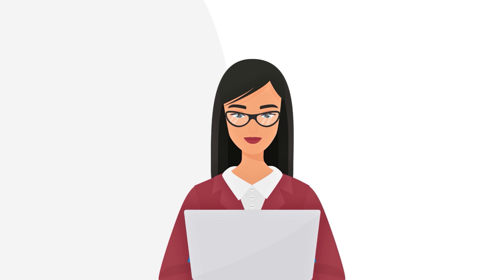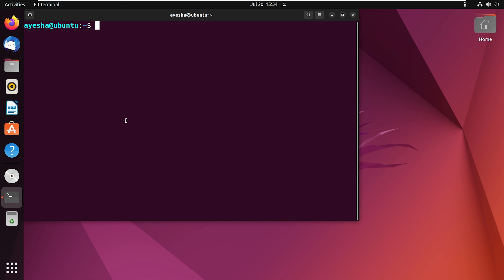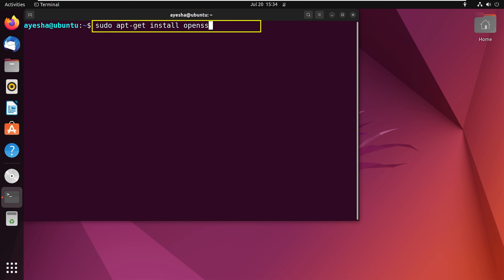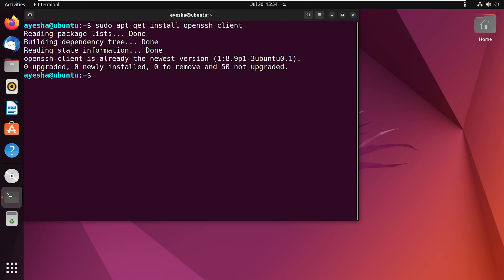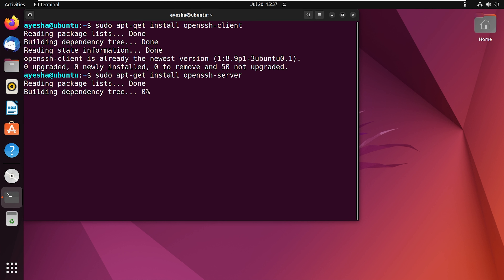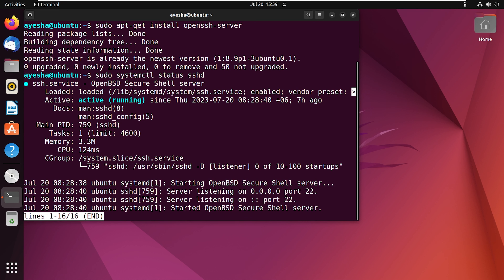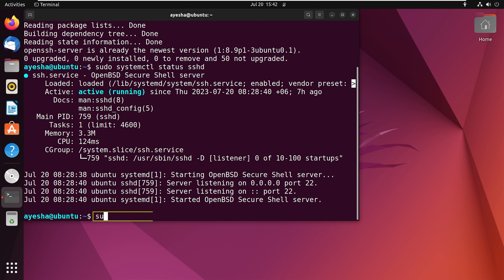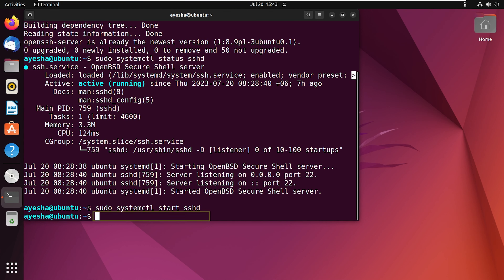How to Install SFTP on Ubuntu 22.04 LTS | LinuxSimply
In this quick tutorial, I will show you step-by-step how to set up and install SFTP (Secure File Transfer Protocol) on your Ubuntu system. This video explains the setting up of SSH which is a prerequisite for installing SFTP. So if you want to securely transfer your files, don't hesitate to implement SFTP.

Instructor Details
Ayesha Tun Nashrah

Commands Used:
1. sudo apt-get install openssh-client
2. sudo apt-get install openssh-server
3. sudo systemctl status sshd
4. sudo systemctl start sshd
5. sudo systemctl status sshd